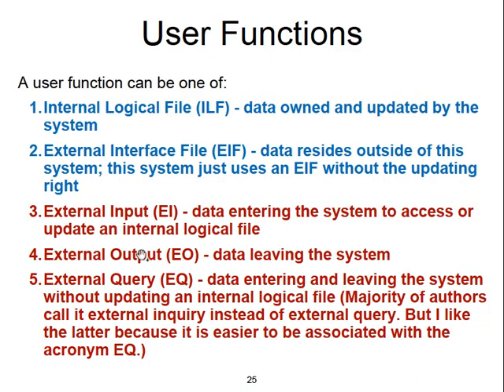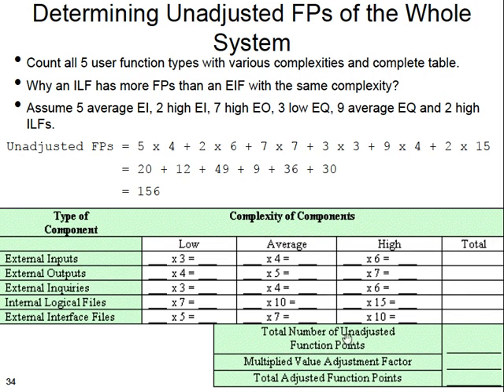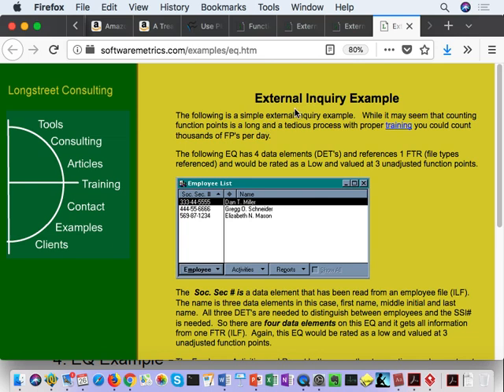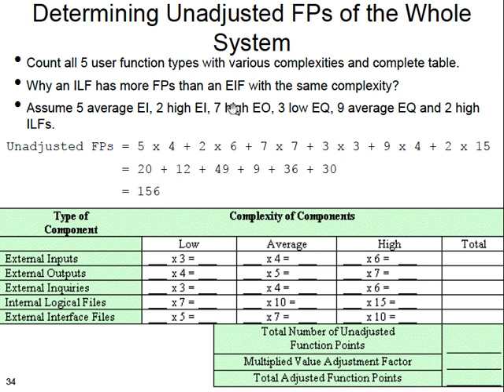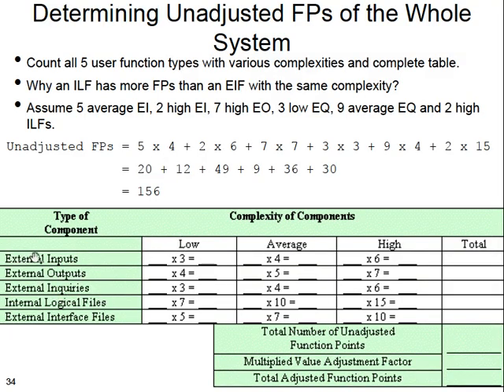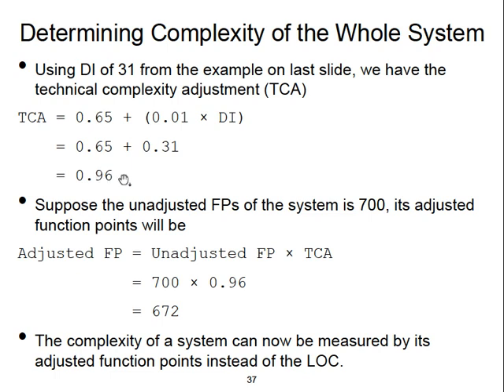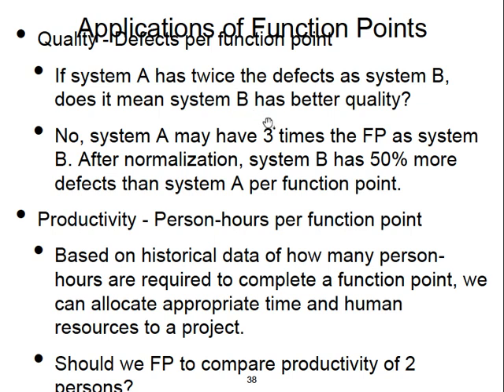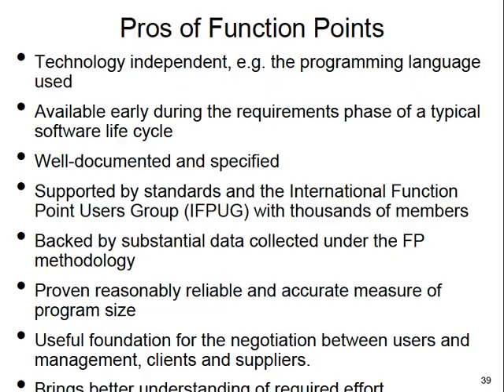COMP S356F Week 18F Adjusted FPA